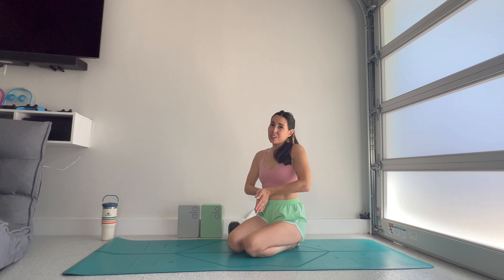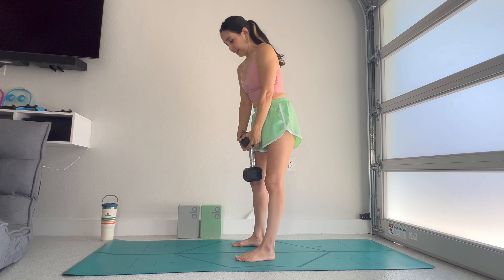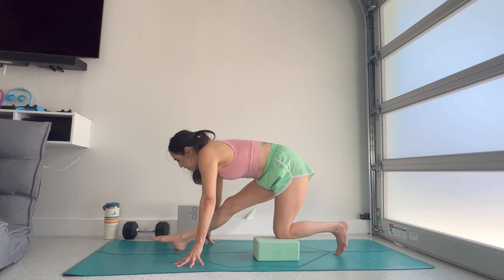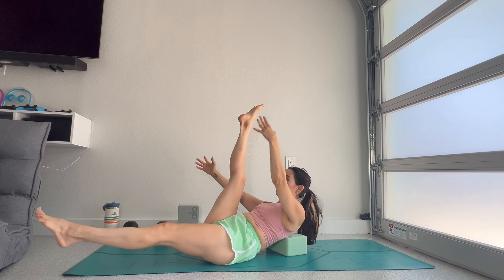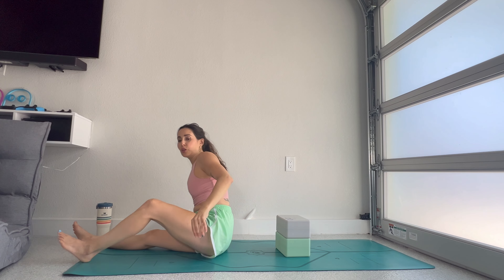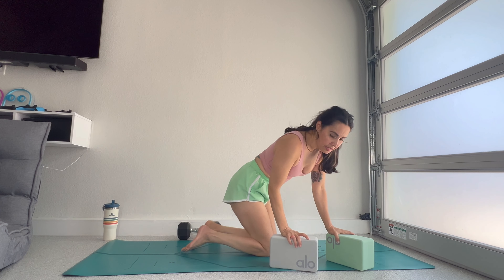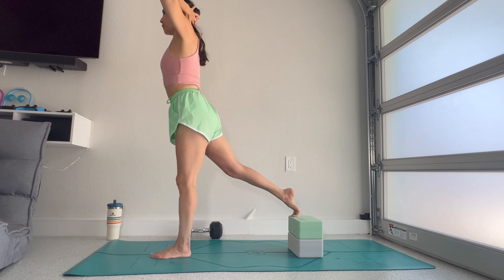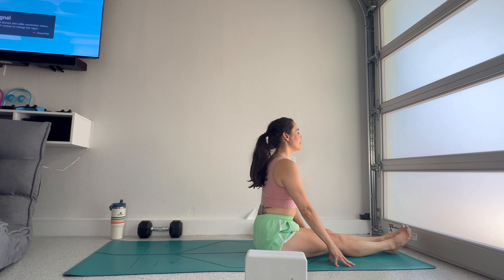GLUTES & ABS 🙌🏼 (aka Butts & Guts 🤪)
Alternating between an abs and glute focused exercise for a strong core! Grab yoga blocks and a heavy dumbbell or kettlebell (or both).

Lots of choices to modify or amplify the exercises.